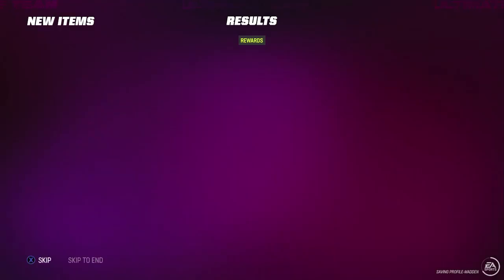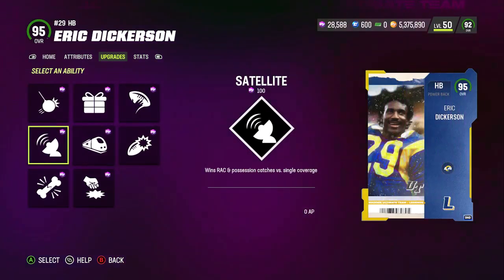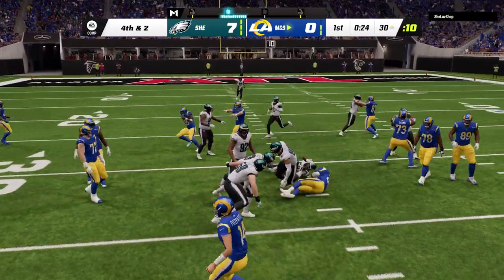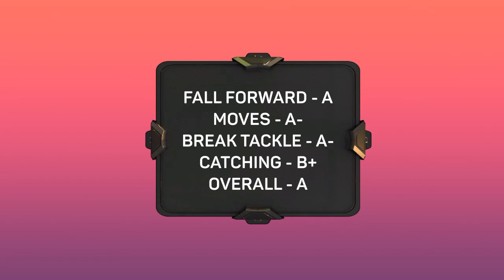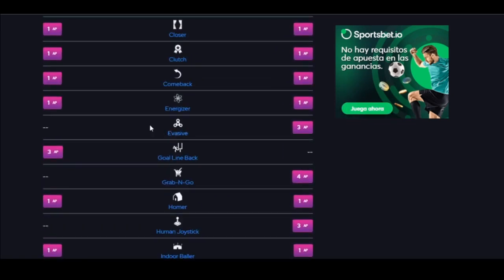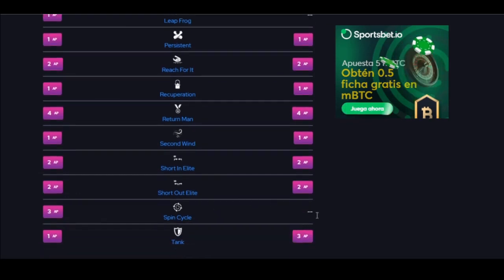HOW GOOD IS ERIC DICKERSON GAME PLAY PLAYER REVIEW MADDEN 23 WHO IS THE BEST RUNNING BACK IN MADDEN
THIS VIDEO IS PROOF OF ME BUYING COINS ! ENJOY !
GO SAVE YOUR MONEY !! USE CODE CUTE AT CHECK OUT !!! ENJOY YOUR NEW PLAYERS !!